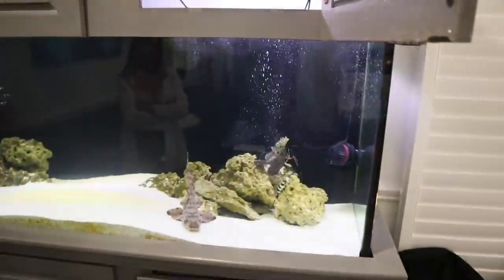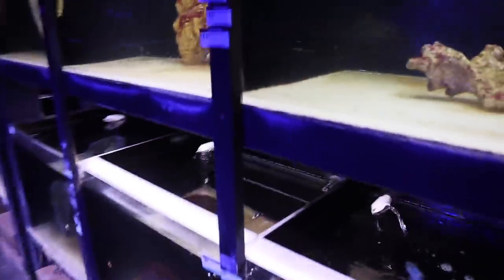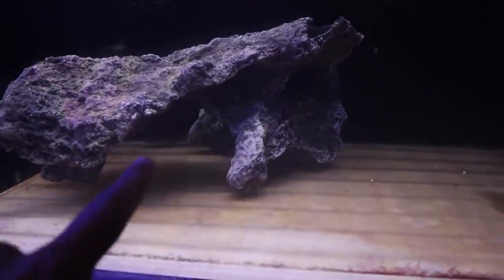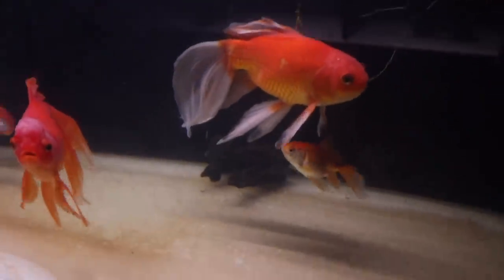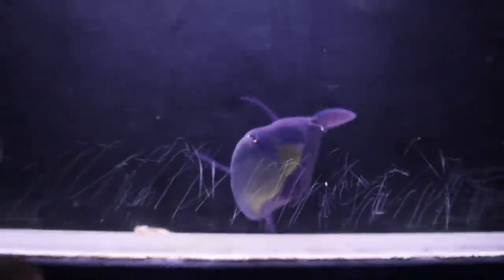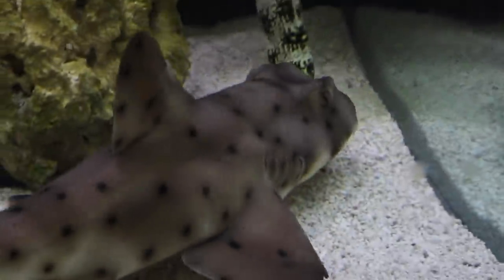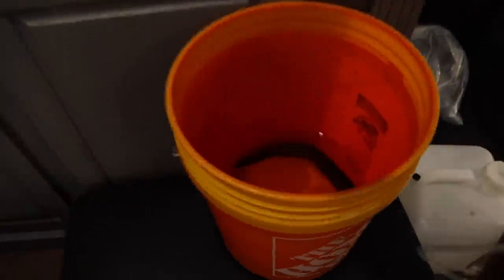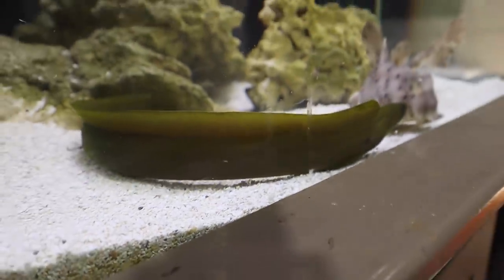My NEW GIANT GREEN MORAY EEL For My SALTWATER POND!!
In this video, We buy a green moray eel for the saltwater pond! Enjoy!